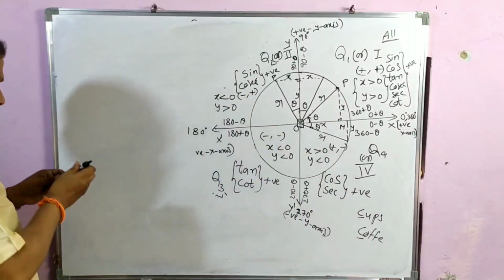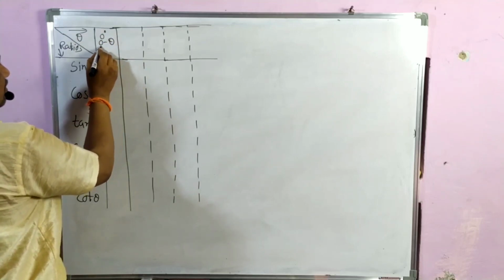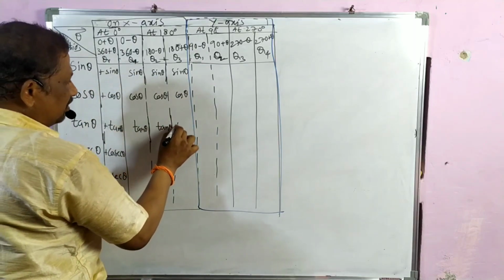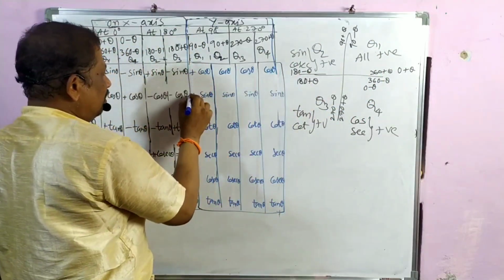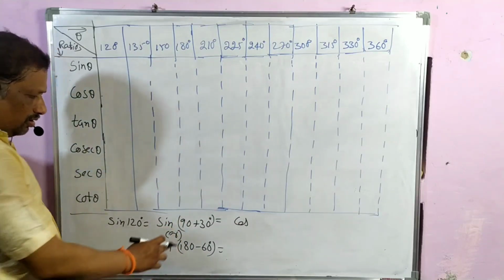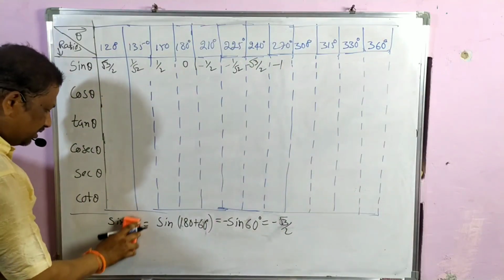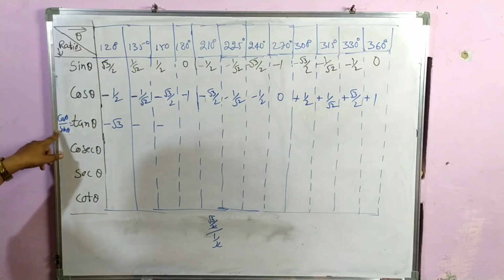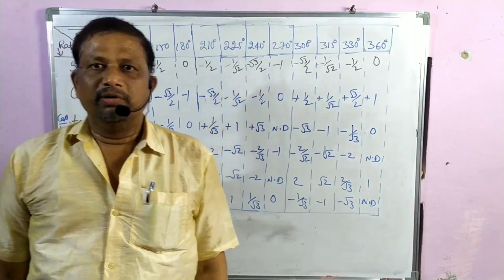IIT FOUNDATION TRIGONOMETRY PART - 4